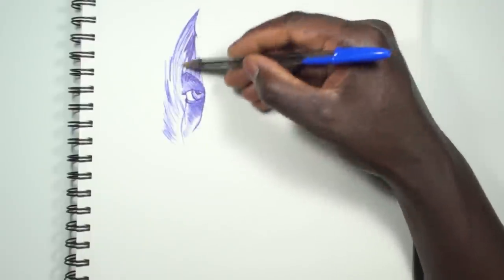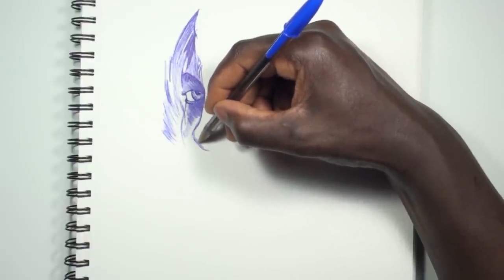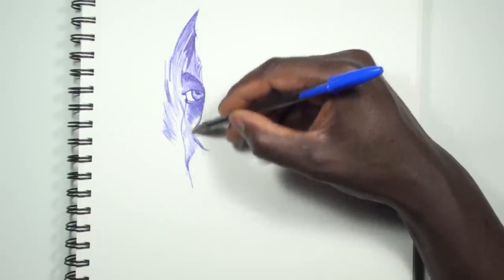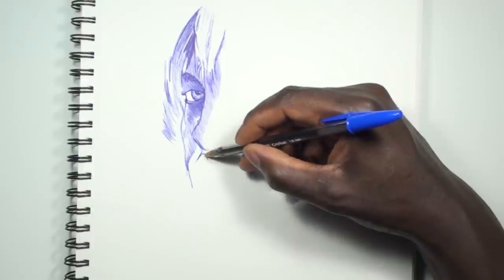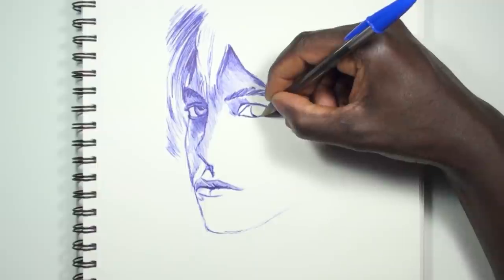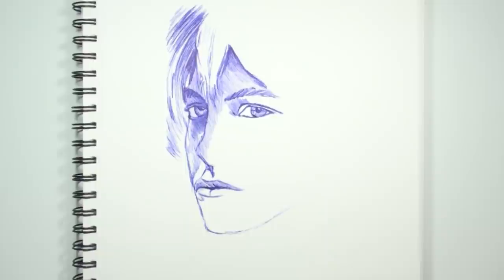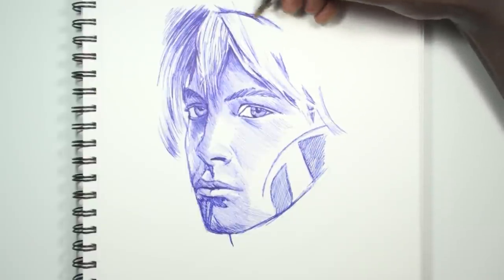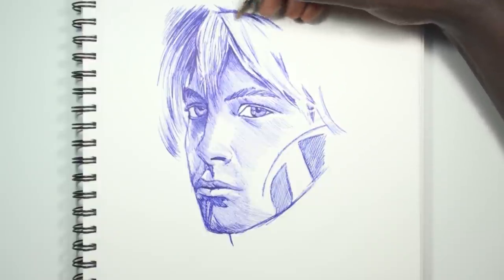HOW TO DRAW PARZIVAL (Wade Watts) - READY PLAYER ONE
sketching Parzival (Wade Watts) using a single blue ballpoint pen. Ready player one is one of the best movie I have watched this year! Steven Spielberg did an amazing job. It's Sunday so that means sketch time. I hope you all have you sketchbooks and pens ready for a fun sketch.

Prints Available On My Etsy Store